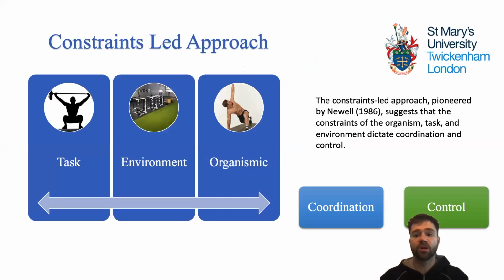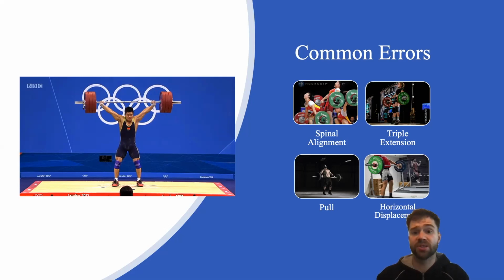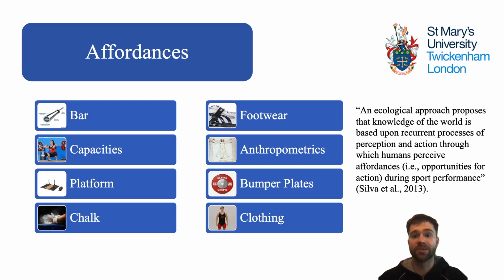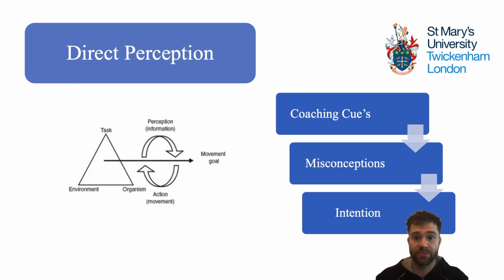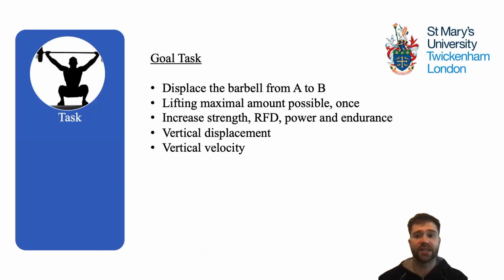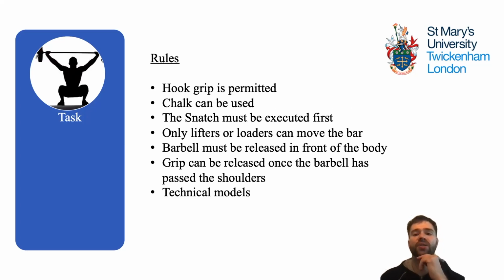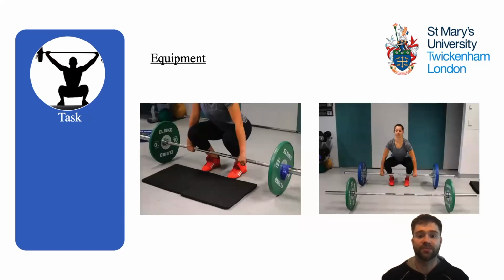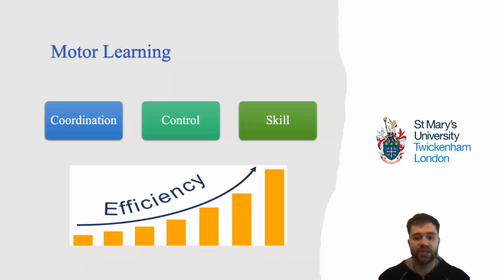Jack Easthope 196363 Biomechanics Presentation CLA